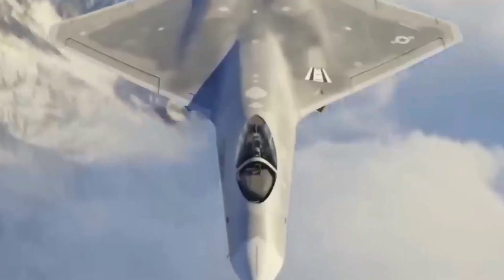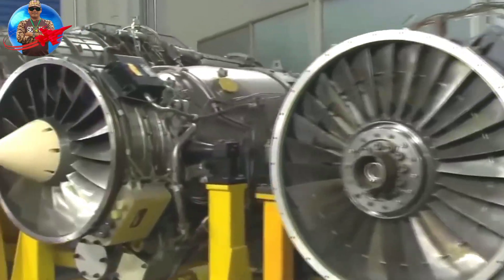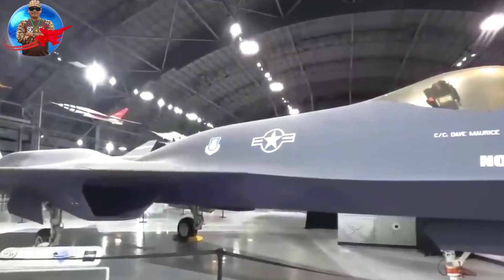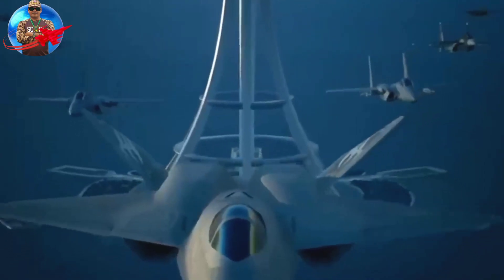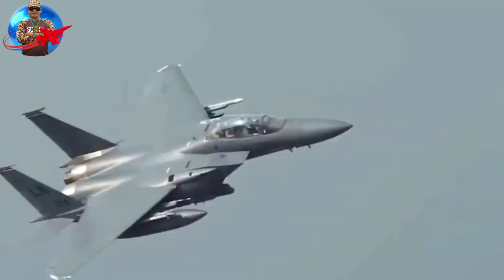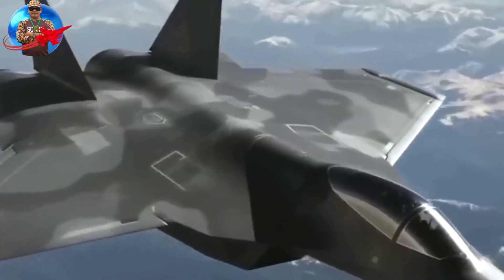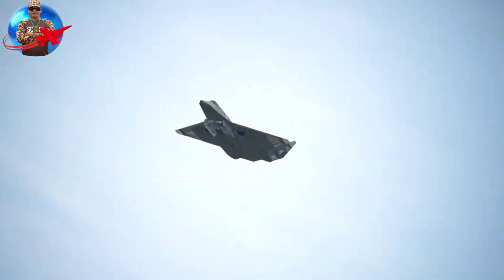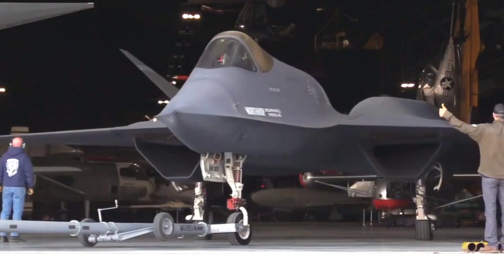YF-23 Twin-Engine Stealth Fighter Technology Demonstrator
The YF-23 is a twin-engine stealth fighter technology demonstrator manufactured by Northrop and McDonnell Douglas. This aircraft was designed for the United States Air Force (USAF) to compete with other finalists in the USAF Advanced Tactical Fighter (ATF) competition in the 1980s. Northrop's entry into the ATF tender has a large and ambiguous firepower that will likely hurt its chances of being selected, but will be appreciated for now.
Thank you for your support and cooperation 🙏🙏👍👍